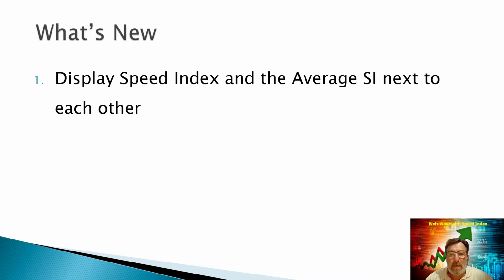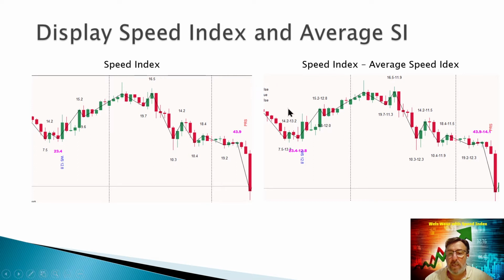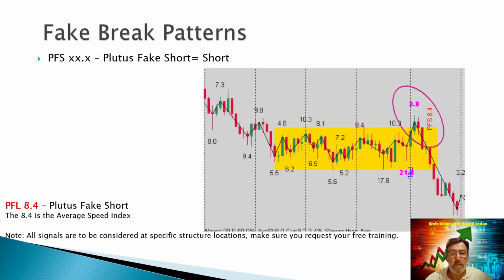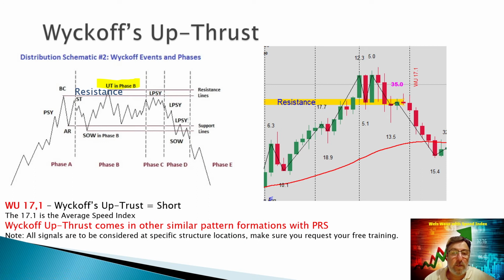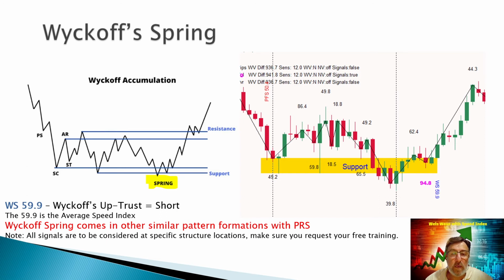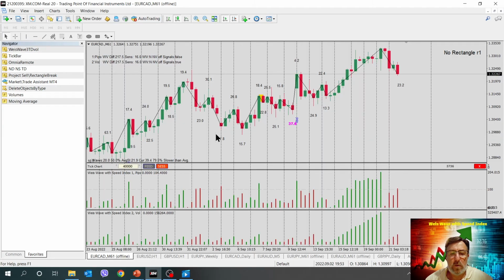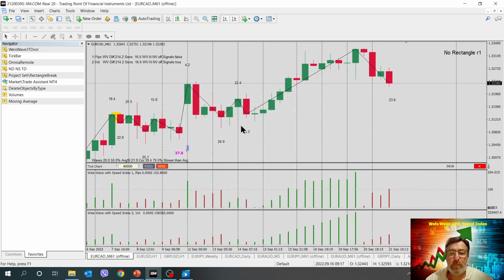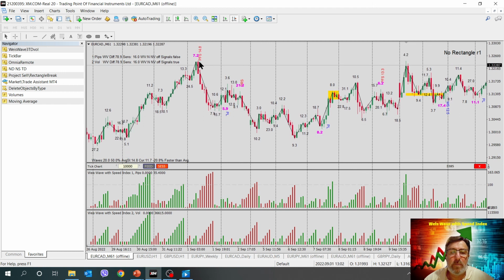Update Wyckoff Patterns - Weis Wave with Speed Index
New Version of Weis Wave with Speed Index MT4 8.7 and MT5 8.1

If you are interested in this method of trading, you can download the demos of Weis Wave indicators for MT4 and MT5 from the following links
 Blog - Trade Forecasts with before and after and why :

MT5:
Weis Wave with Alert MT5 (with Speed Index)